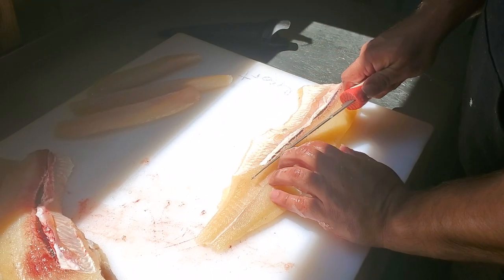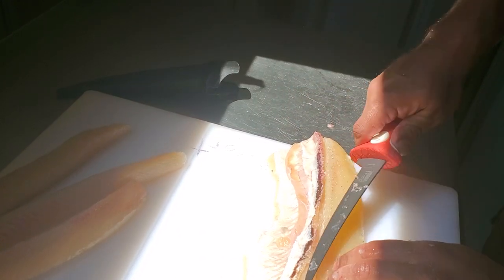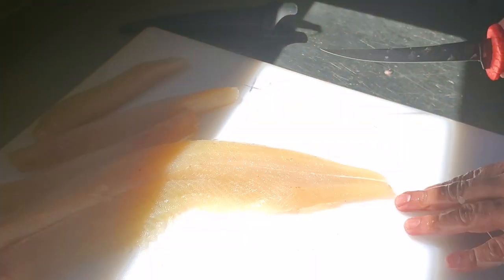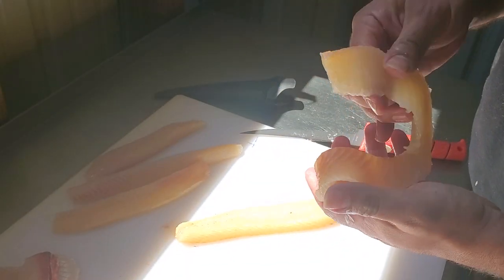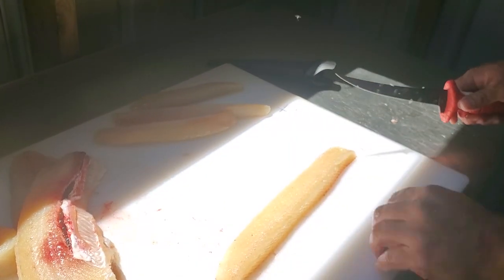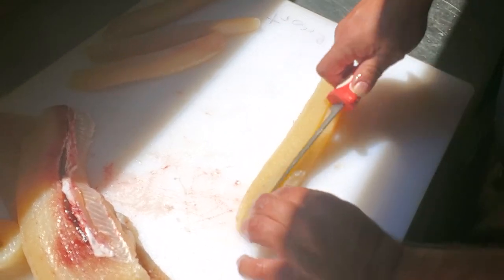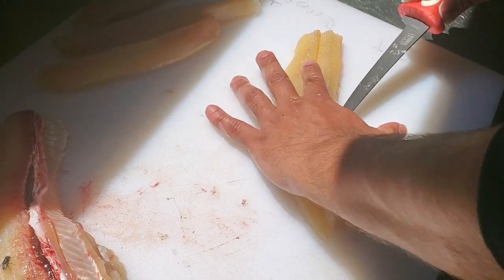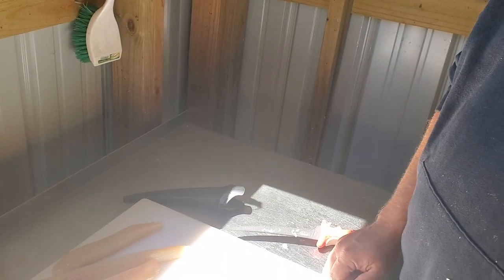How to fillet a northern pike(4 fillet method)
many ways to skin a fish, this is just easier and cleaner then the 5 filet method in my opinion.